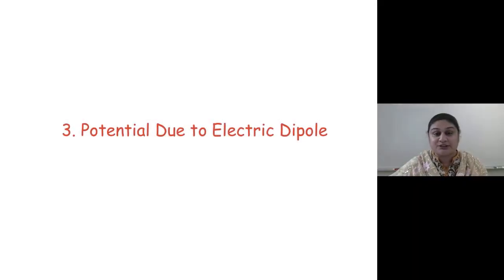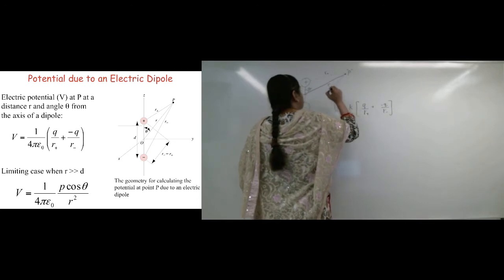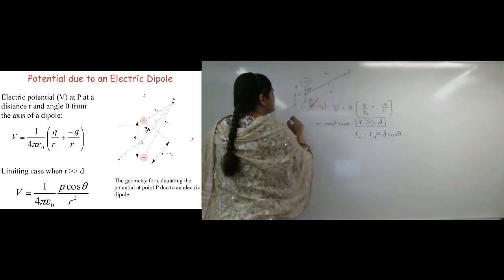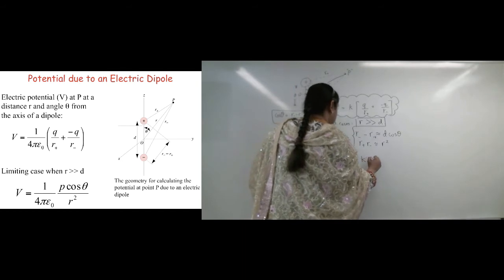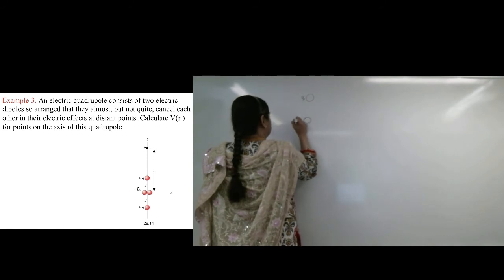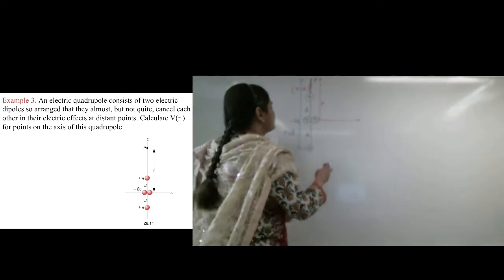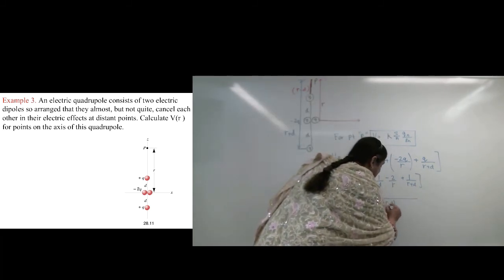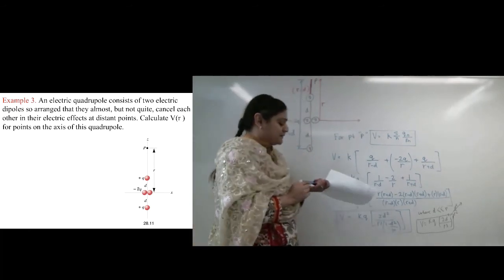Intro II - Chap 24 3 Potential Due to Various Distributions - Electric dipole